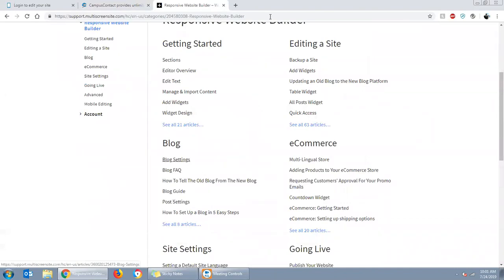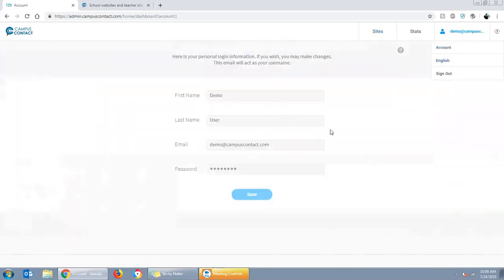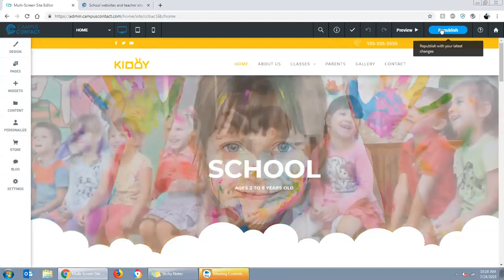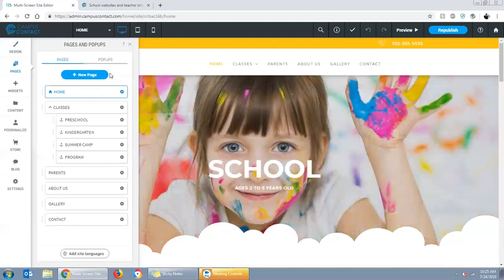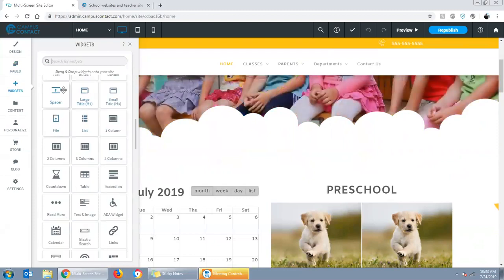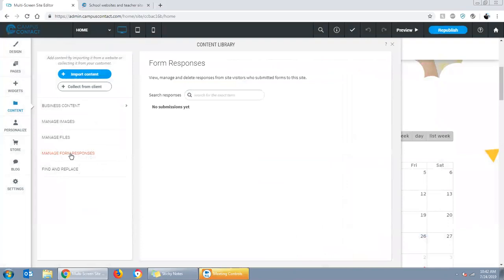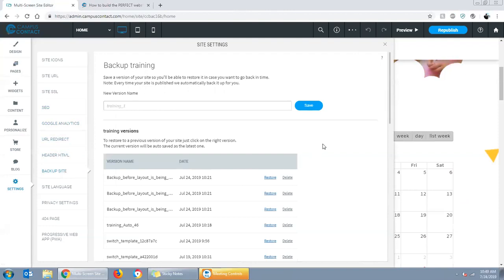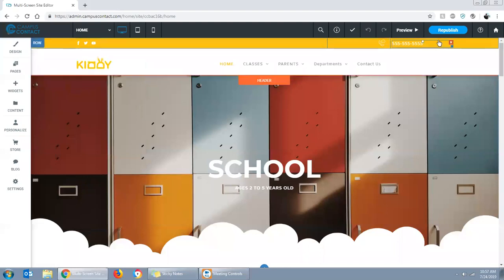Training 7-24-19 Overview